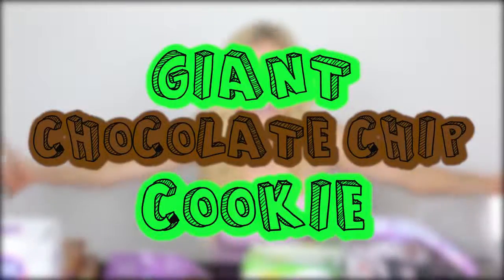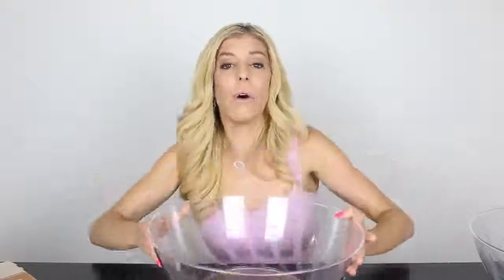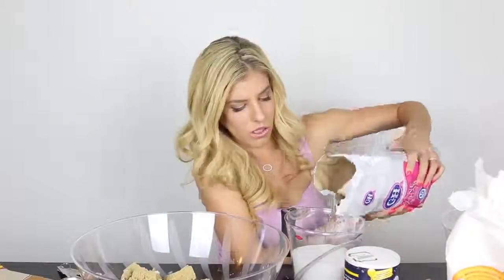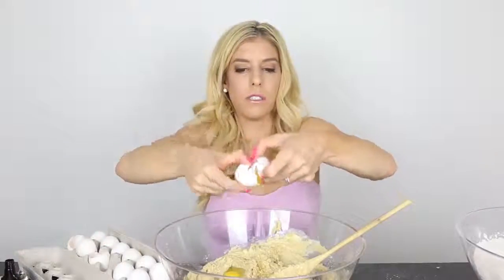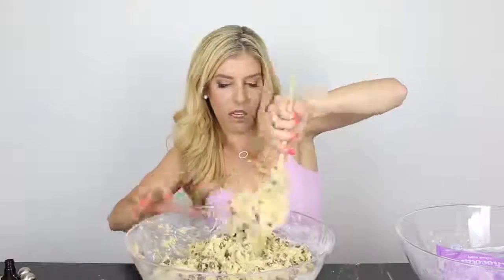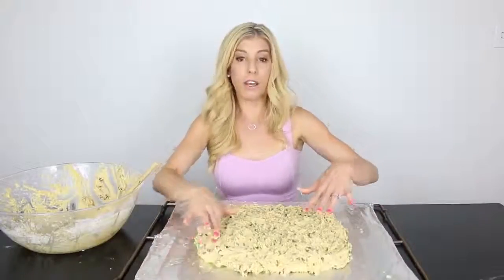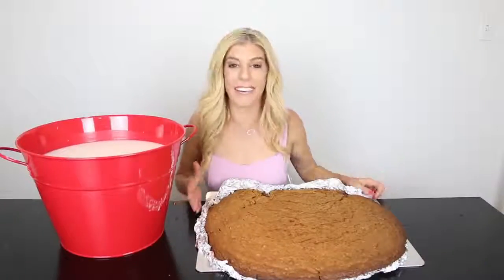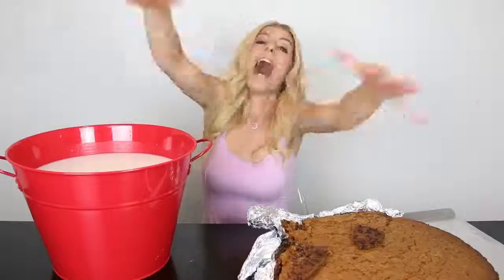HUMONGOUS CHOCOLATE CHIP COOKIE | 2020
WORLDS LARGEST GIANT CHOCOLATE CHIP COOKIE!! 2019
WORLD'S BIGGEST CHOCOLATE CHIP COOKIE!! (100+ LBS)
One Skillet Giant Chocolate Chip Cookie | How Tasty Channel
How to Make Giant Chocolate Chip Cookies